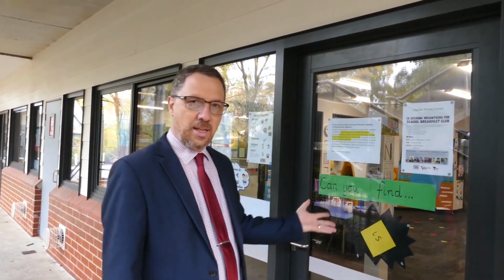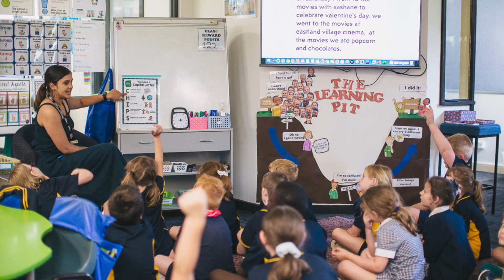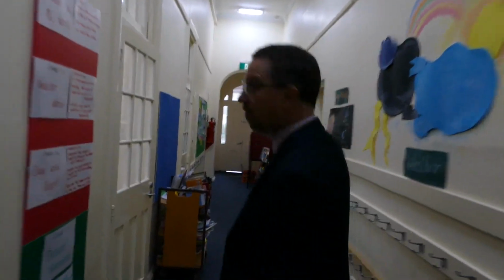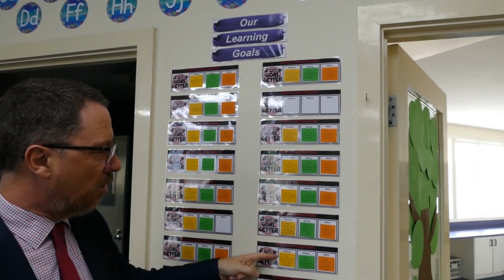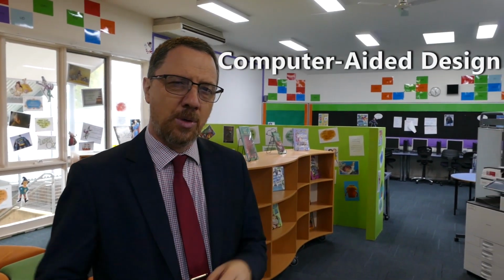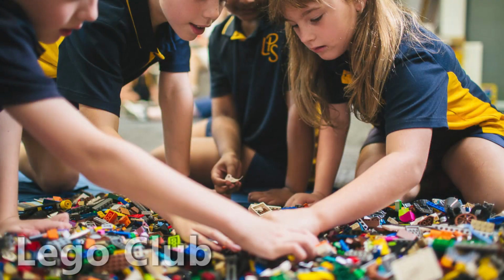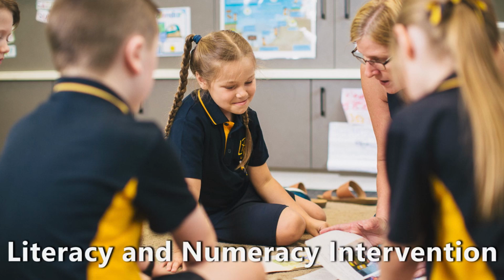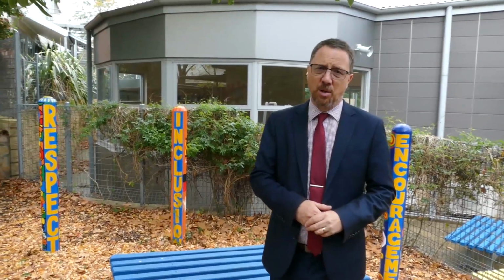Lilydale Primary School Virtual Tour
Edited By Harry Weaver